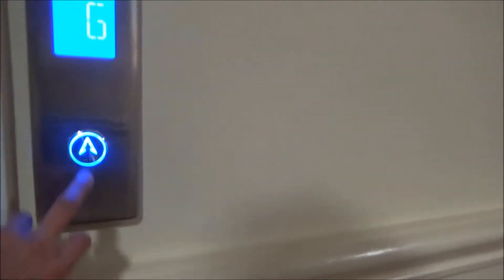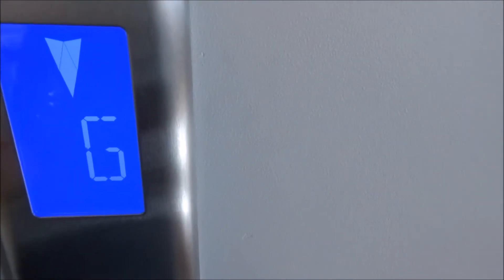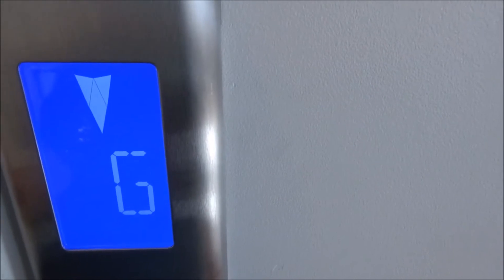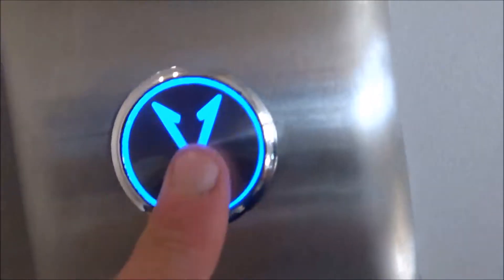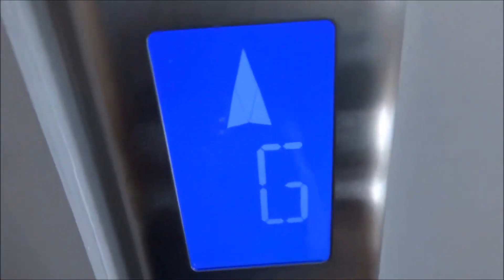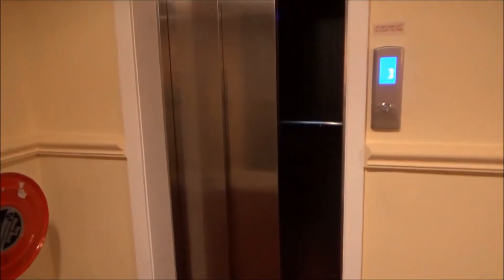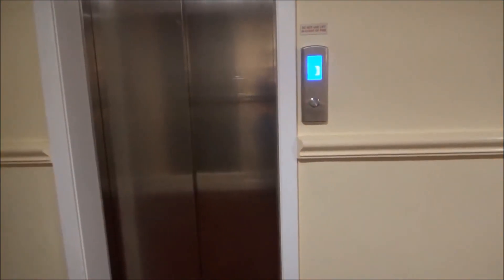Modernized??? OTIS Gen 2 Re Gen drive at Chateau Tongariro Hotel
This is the lift at the Chateau Tongariro Hotel. It used to be an 80's or 90's OTIS Lift as it is now a Gen 2 ReGen which makes me think it has been modernized as there is an unused Motor Room on Lower Ground and the Logic Cabinet is now on the 3rd floor.